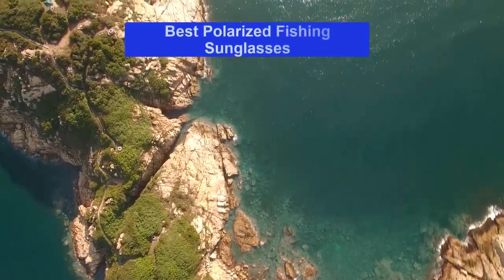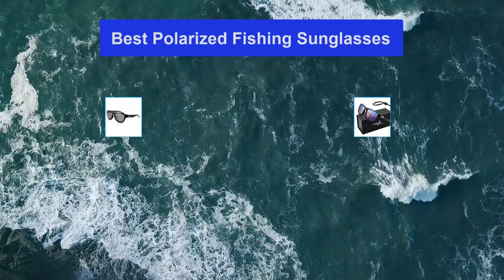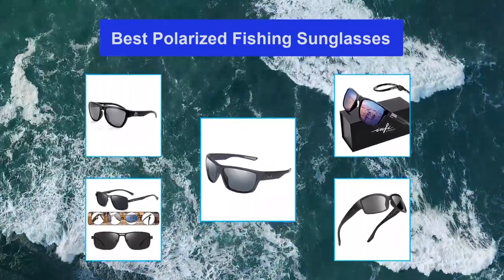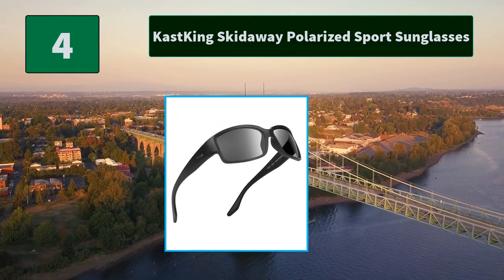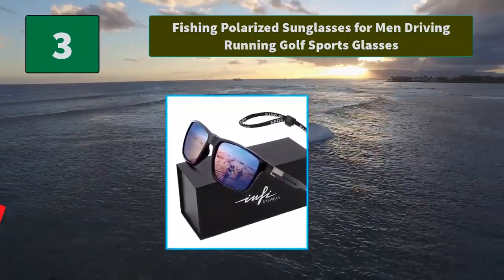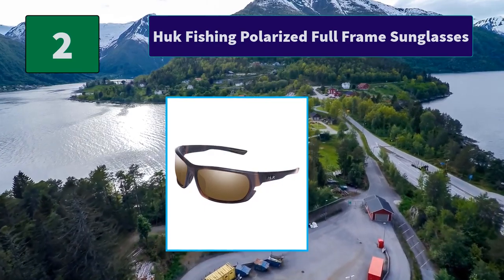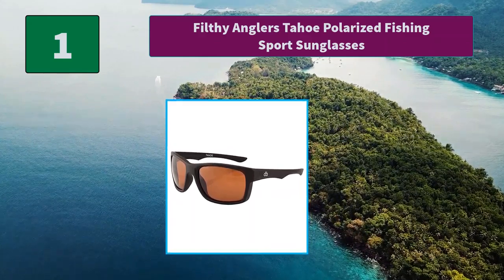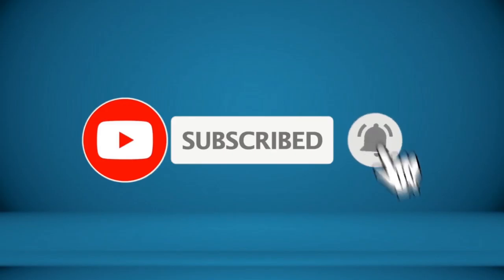▶️ Polarized Fishing Sunglasses: Top 5 Best Polarized Fishing Sunglasses For 2021 -[ Buying Guide ]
✅ To save you both time and money, we’ve chosen some of the Best  Polarized Fishing Sunglasses brands and models.
Here are our Best  Polarized Fishing Sunglasses Reviews For 2021 that we offer for you today.

To save you the hassle, we took the initiative to thoroughly research and compile to you this review of the best of  Polarized Fishing Sunglasses the market has in store for you at this point in time.
So It's a Perfect Time for buying your first  Polarized Fishing Sunglasses now.